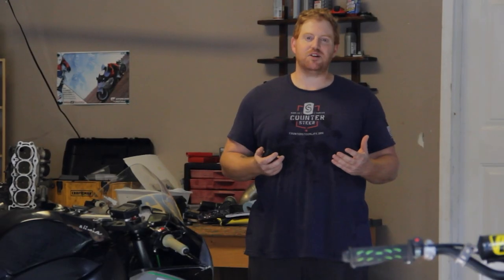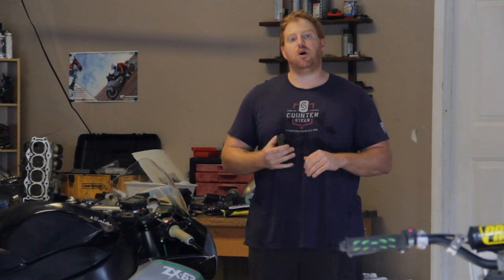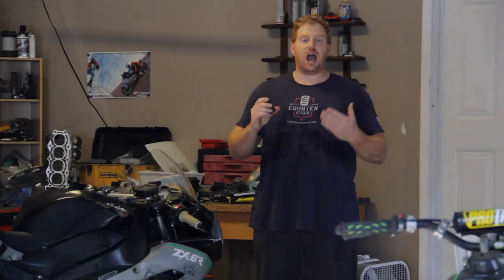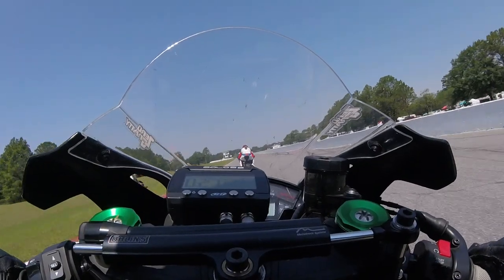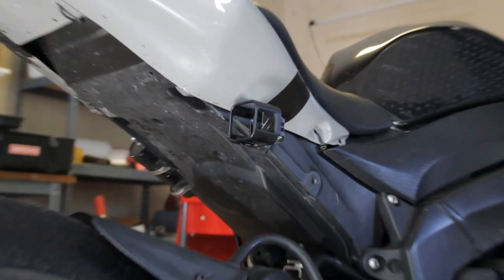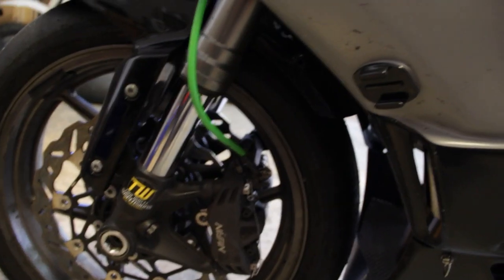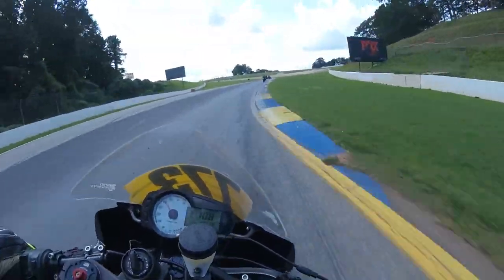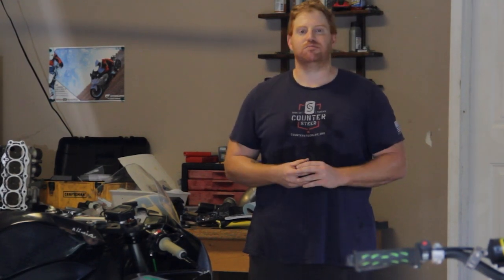Capture Every Heart-Pounding Moment: Guide to GoPro Mounting for Motorcycle Races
Links for my equipment is below!

This is a short video explaining how and why I use the cameras that I do.  If you find any of this content useful, SHARE on social media please!  That's all I ask :) I love making trackday videos and filming sportbike racing action.  I do this cause it's fun, not to earn a living...however if the opportunity comes up were I can do both, I'm all about it!

Enjoy the video, I hope you'll stick around to the end!